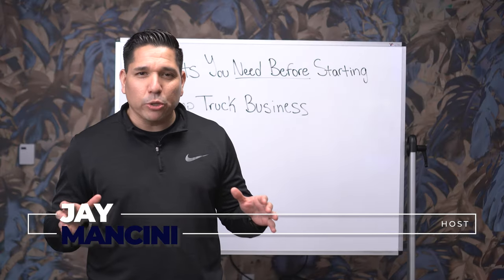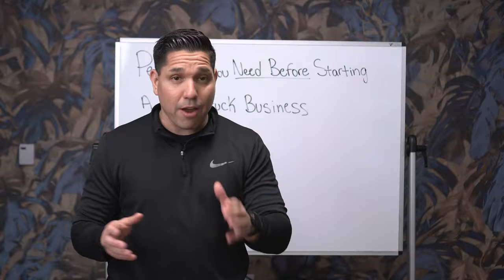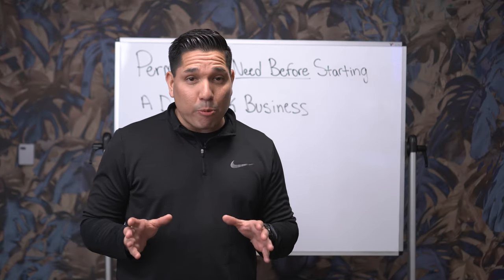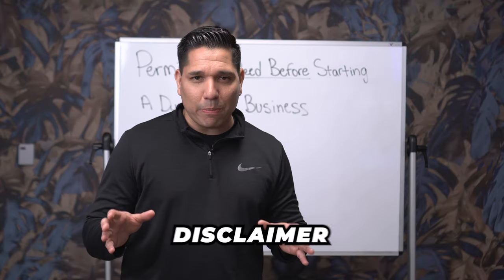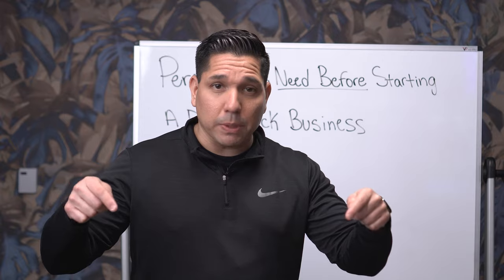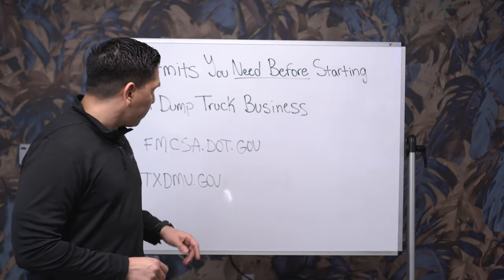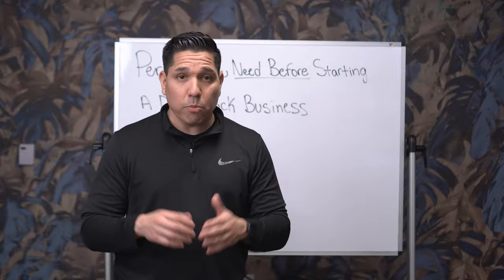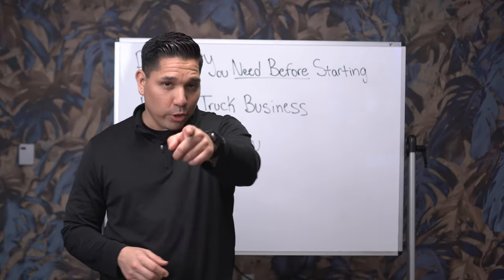Permits You Need Before Starting a Dump Truck Business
Are you thinking about starting a dump truck business? Before you hit the road, there are important permits you need to know and obtain to operate legally. In this video, we'll go over the permits you need before starting a dump truck business. We'll cover the business license, motor carrier permit, insurance, and special permits to haul materials.